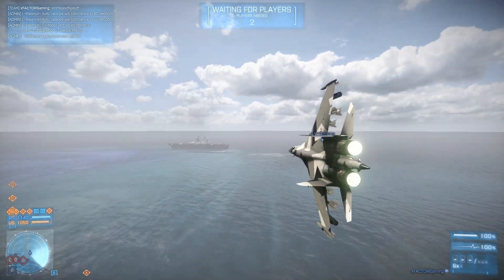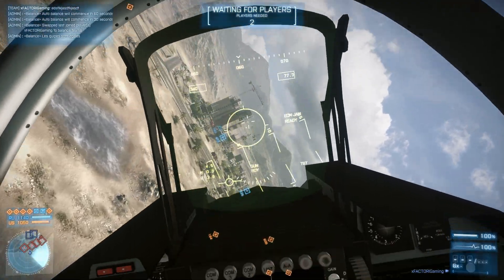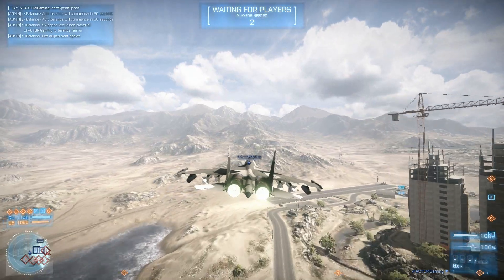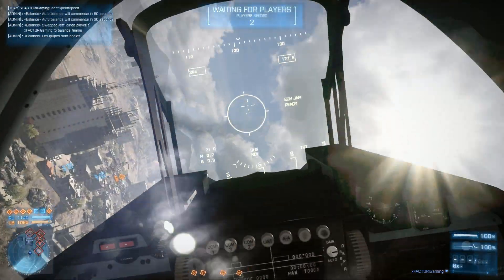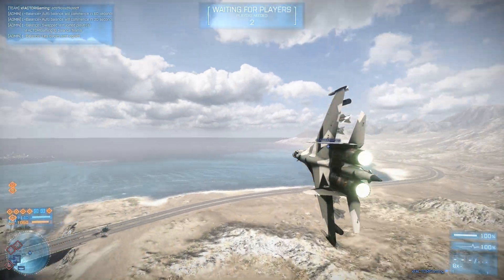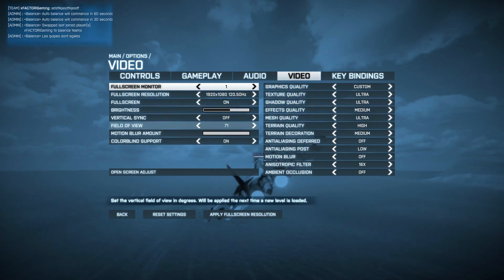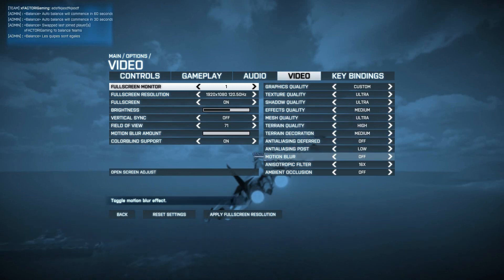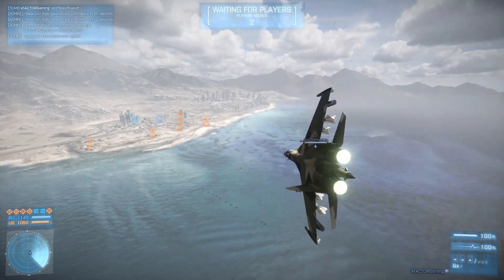How about this one? Trying to improve video quality - Fighting the YouTube encoder changes!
This entire ordeal reminds me of getting contacts with an eye doctor! On my side the MATROX codec files look great pre and post render but when YouTube gets a hold of it they get destroyed.  This is testing a NON compressed format at a LOW setting.  How does 1080p look?  Much better?  Only thing I am trading on my side is raw file size!